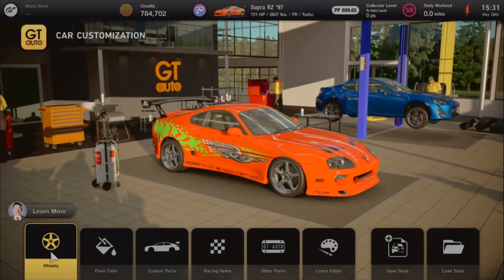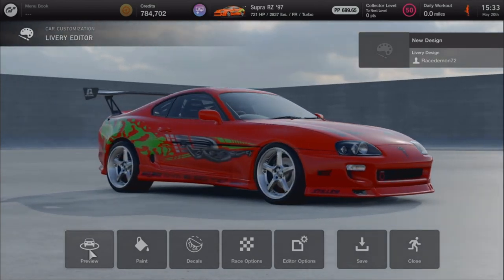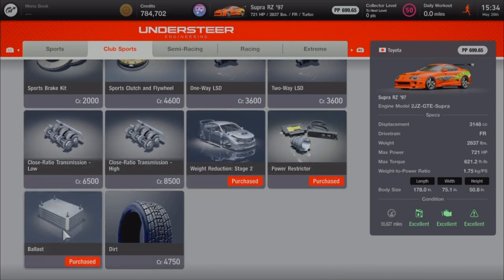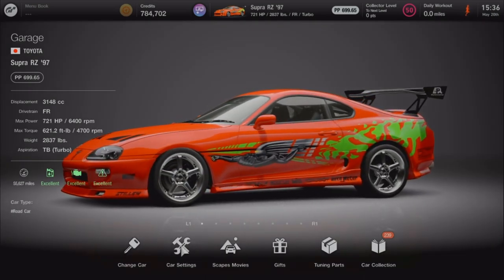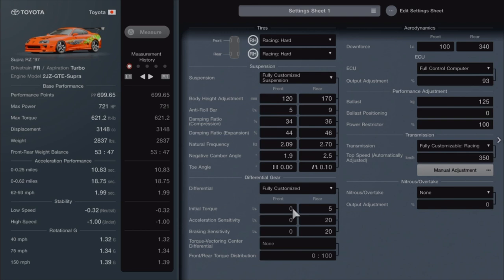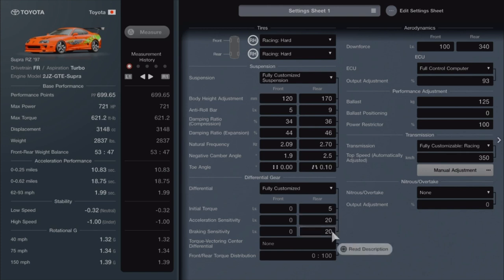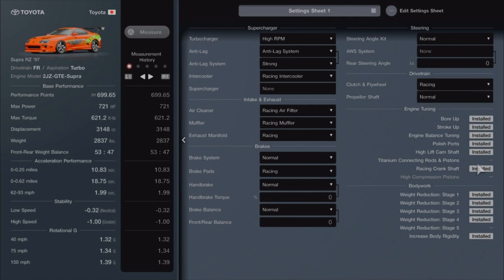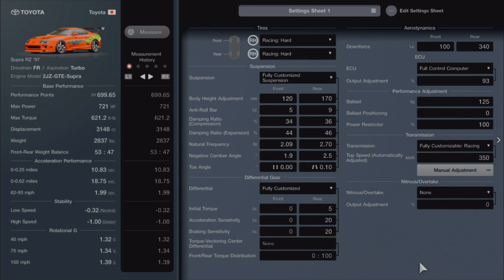GT 7 - Fast & Furious Tune and Setup for the Toyota Supra RZ 97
If you guys ever want to join us in any PS4 games or just come racing you can add me my PSN username is SLY_RED333

I edit my videos with Wondershare Filmora, Share Factory, Adobe After Effects CS6 and Photoshop CS5, and Blue Snowball mic and an Astro A40 Multi-Platform-Gaming-Headset.

Some people were asking for a link to my DeviantArt gallery so I thought I would leave a link.

All music in the video is from the game I did not add any music to the video.